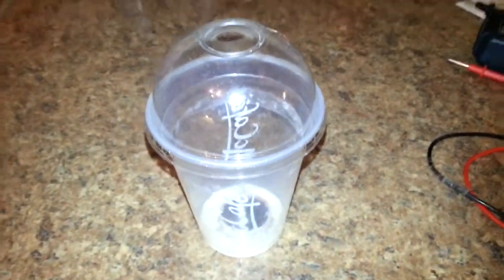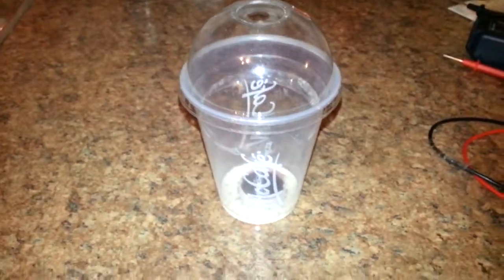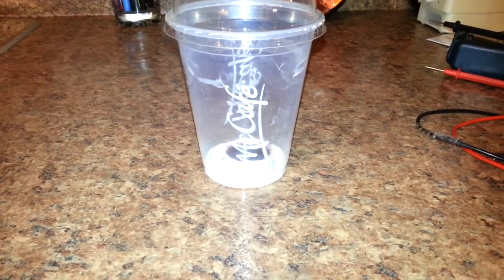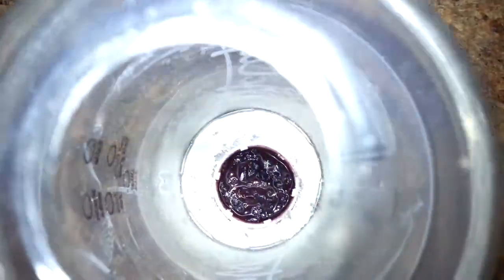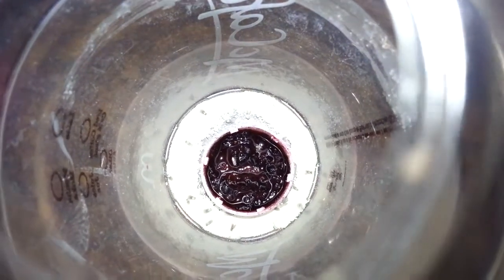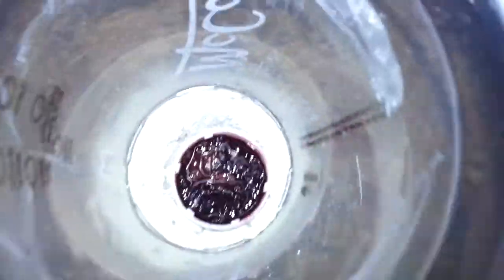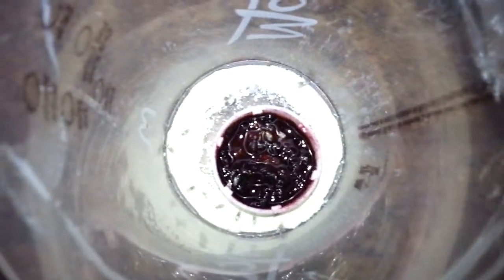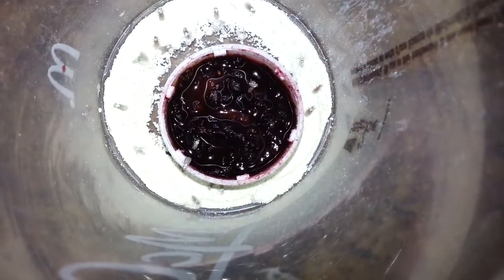Fruit Fly Trap Using Diatomaceous Earth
After 24 hours